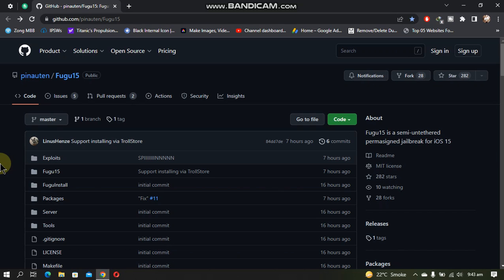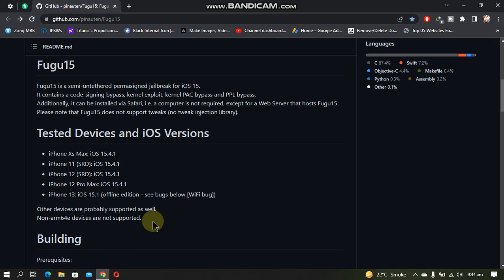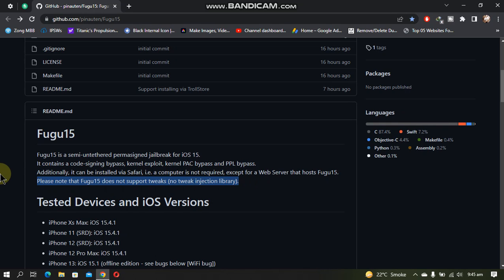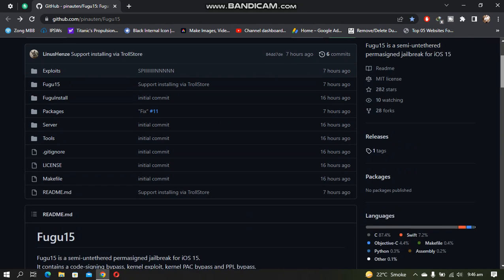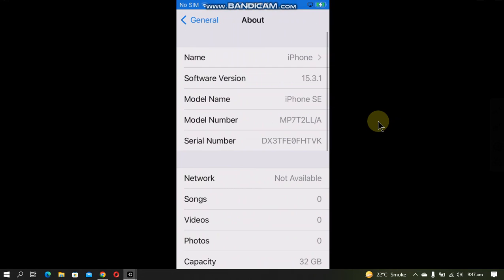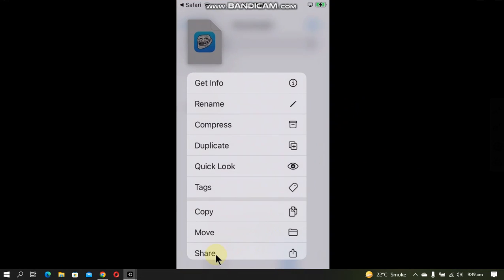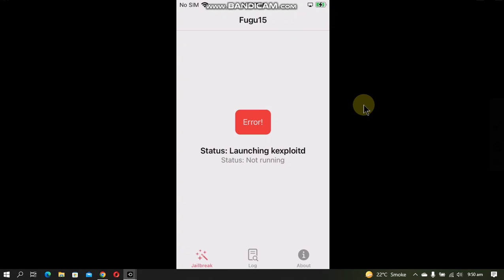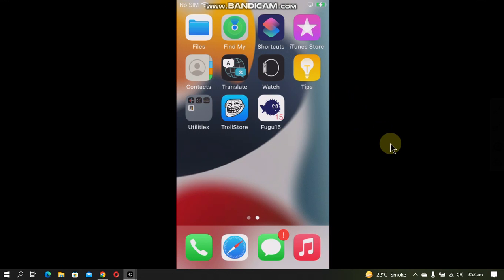How to install Fugu15 Jailbreak iOS 15 | iOS 15.0 through iOS 15.4.1 | Fugu15 Install Tutorial |2023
This video showcases how to install Fugu15 jailbreak for iOS 15.0 to iOS 15.4.1. Fugu15 jailbreak is completely free and is freely available from it's official source. Fugu15 jailbreak supports A12 and UP devices and does not support A11 and lower devices. The installation method for all supported devices will be the same.

IMPORTANT: While making this video, I overlooked the fact that you have to run commands with 'iDownload' in order to get Sileo package manager after successfully jailbreaking with Fugu15. The commands are available from the official github page. Guide

Topics Covered:
Fugu15 Jailbreak